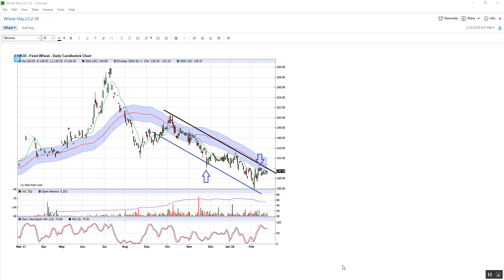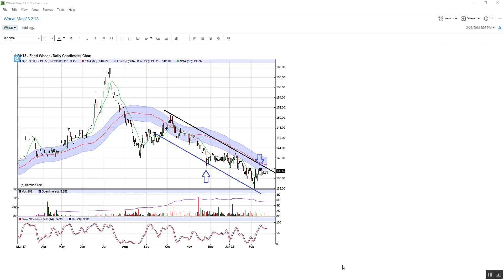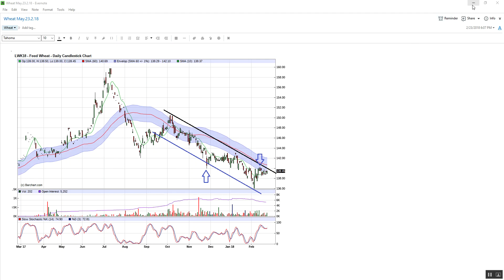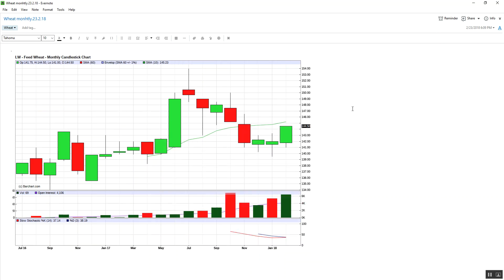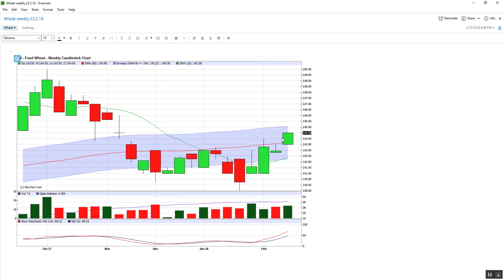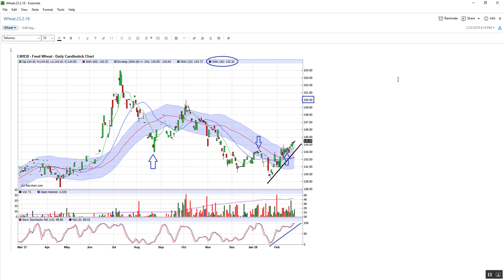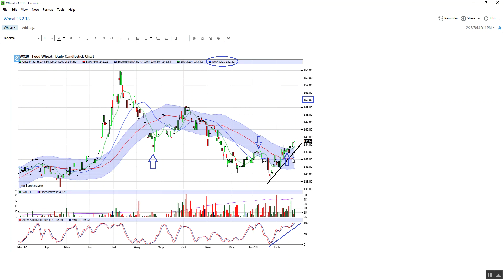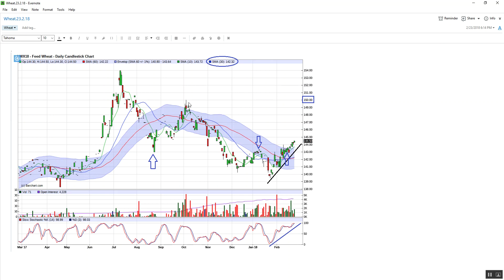Wheat Market Report.23.2.18